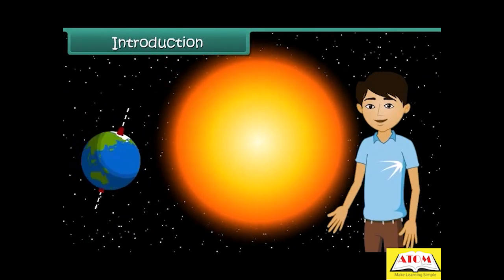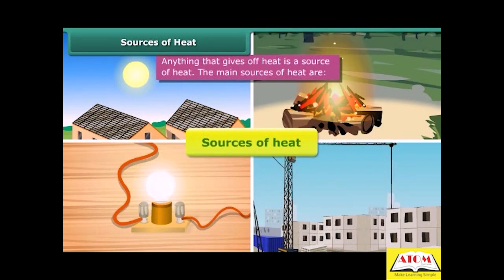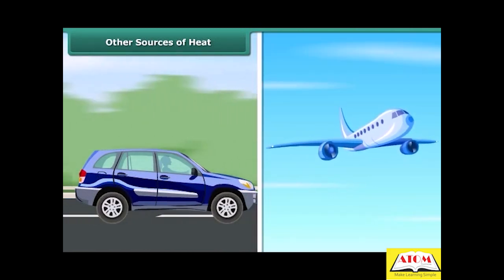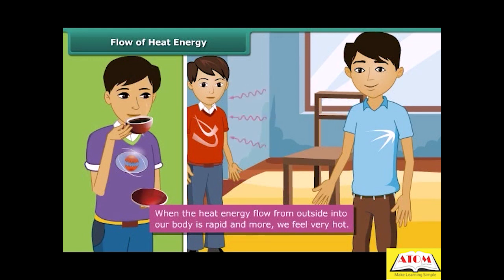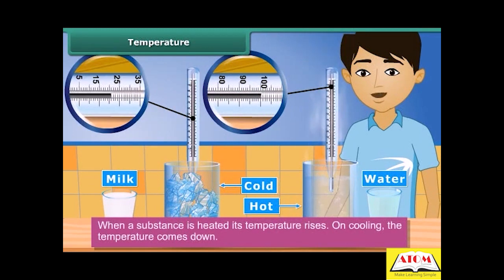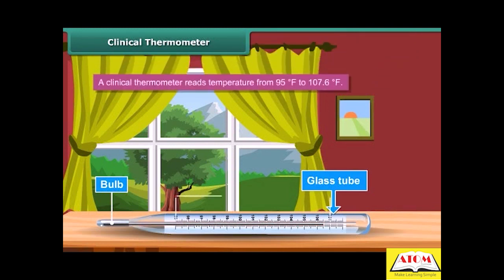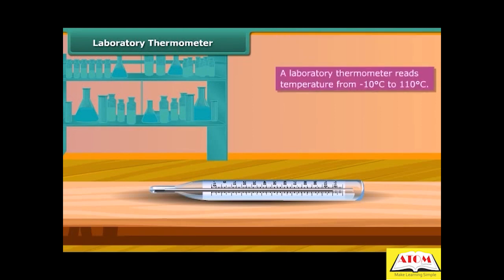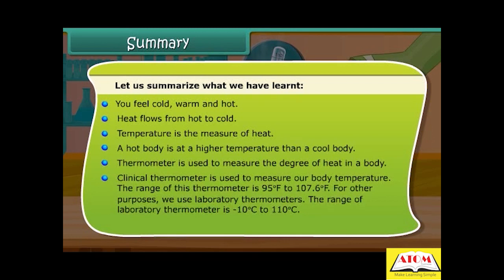7th- science english- Heat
In this class, we will learn about the fundamental concepts of heat and its effects.

We will start by understanding the concept of temperature and how it is measured. We will learn about the different units of temperature such as Celsius and Fahrenheit, and how they are converted.

Next, we will learn about the different effects of heat such as expansion, contraction, and change of state. We will learn about the different states of matter such as solids, liquids, and gases, and how they change with temperature.